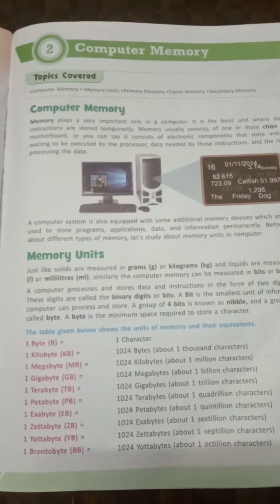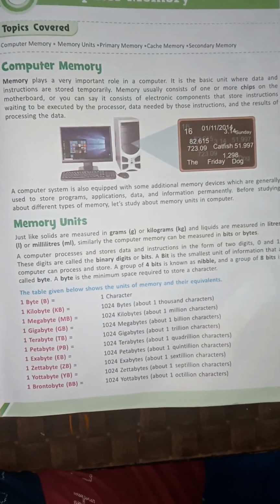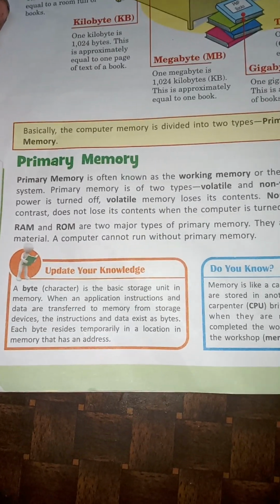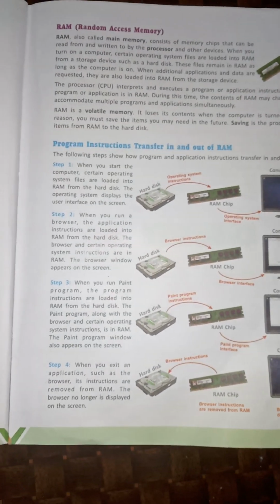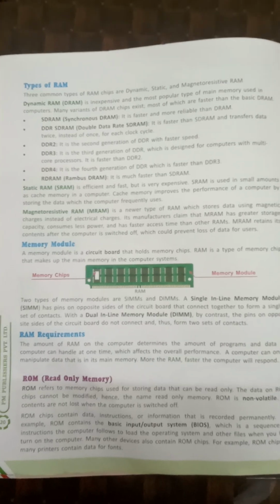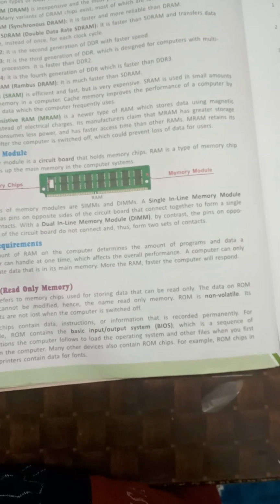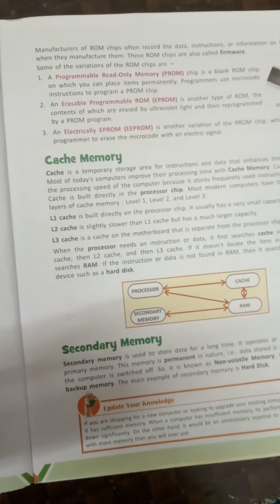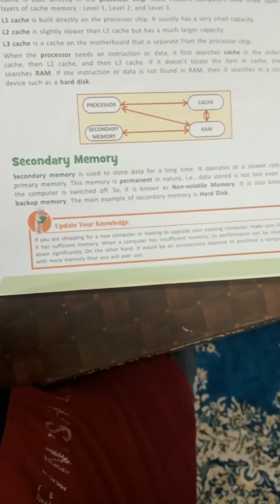Class 6 Petabyte Computer Chapter 2 Computer Memory Reading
chapter one will come next week